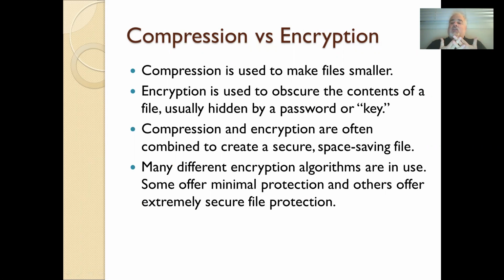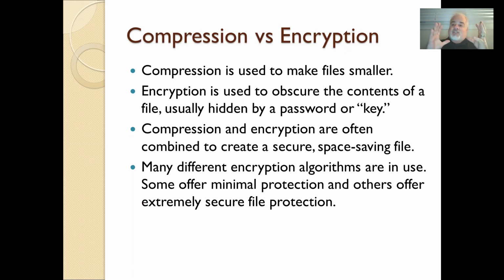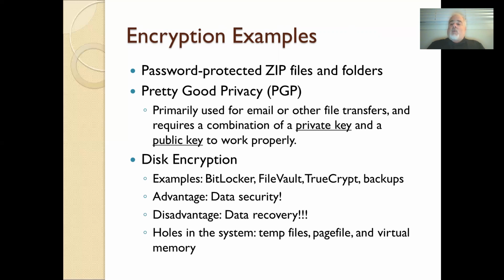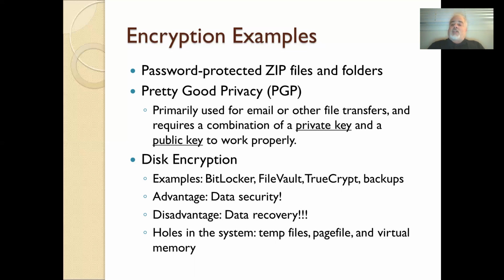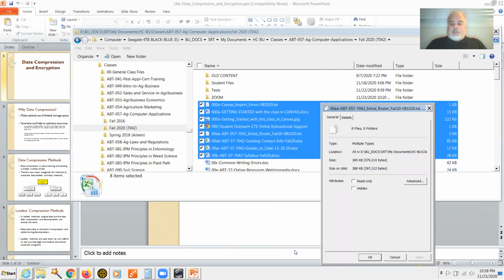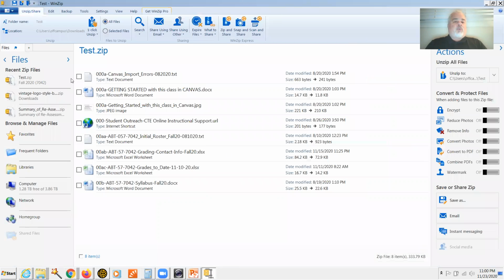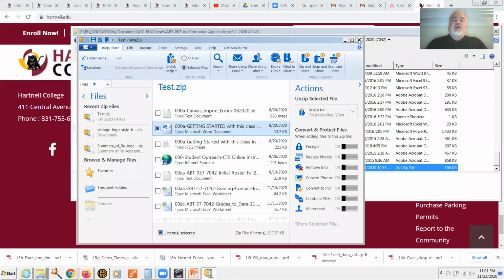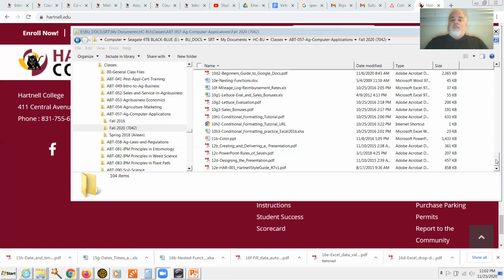15b2 Data Compression and Encryption